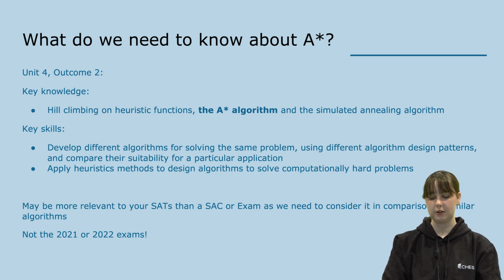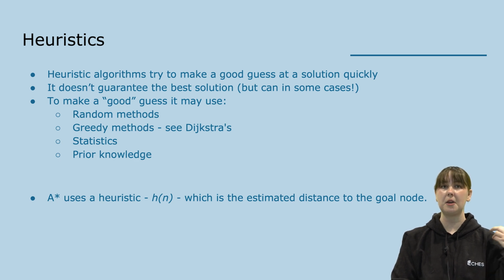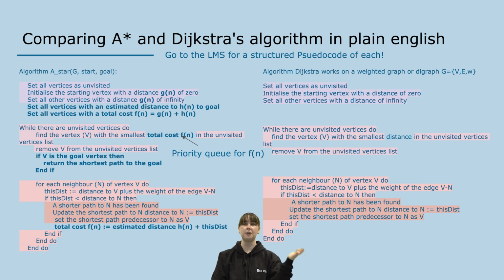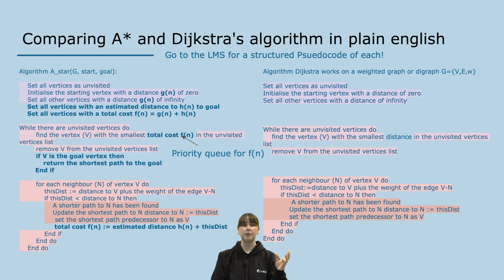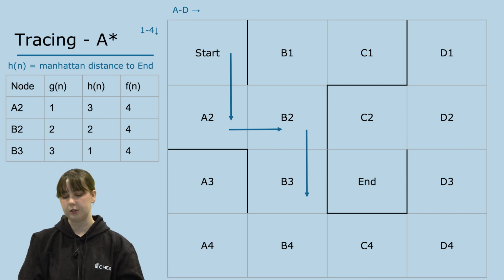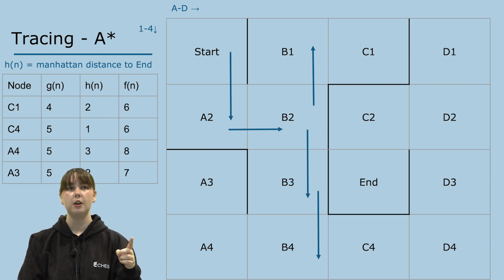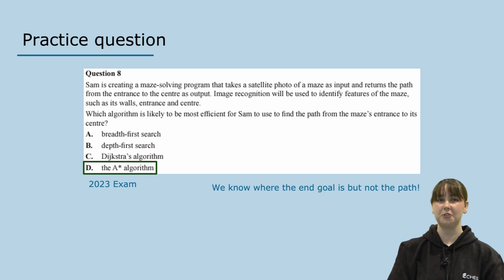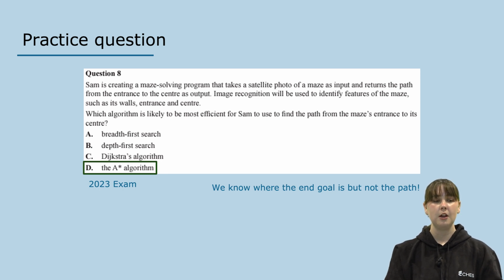A* Algorithm explained